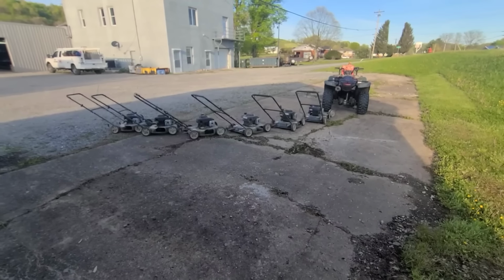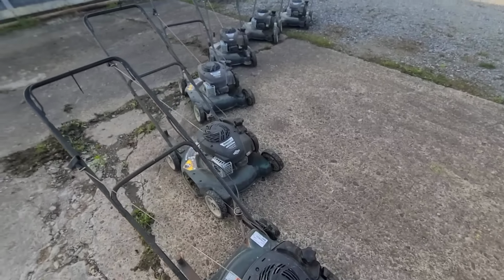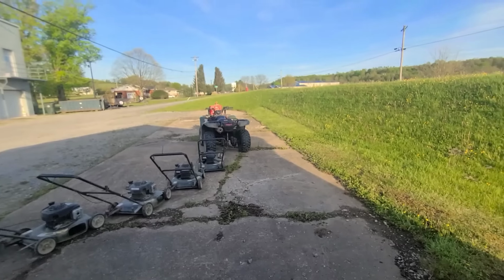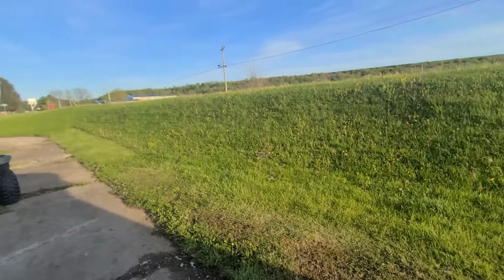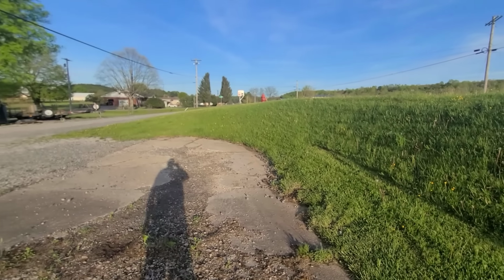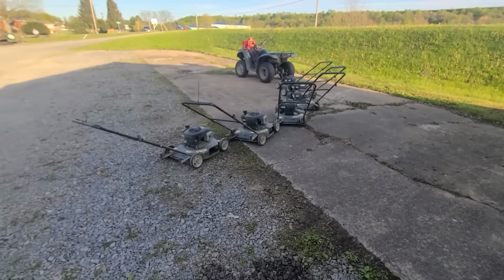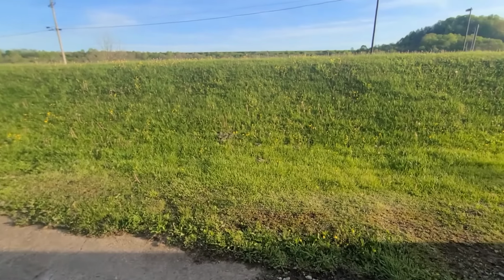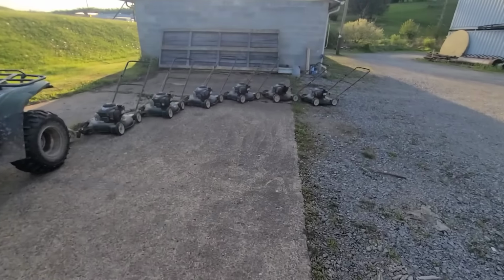Minion mower rig mowing the front bank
This is my second push mower rig being used to mow a steep bank.  The six 20” push mowers cut a path almost ten feet wide in a single pass.  Nothing has been done to them that prevents them from still being used like a normal push mower which makes them handy to disconnect and mow around things closely.  Gang mower rigs like this work to cut steep banks and large flat sections too.  This rig provides a wide cut path and very good cut quality as the individual mowers flex separately while being pulled together so that they fallow the shape of ground they are being pulled across